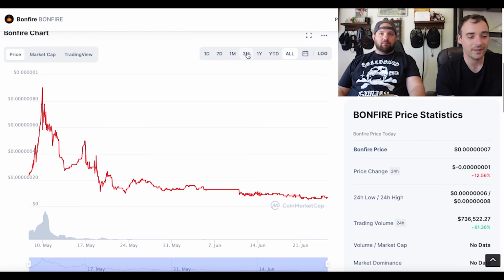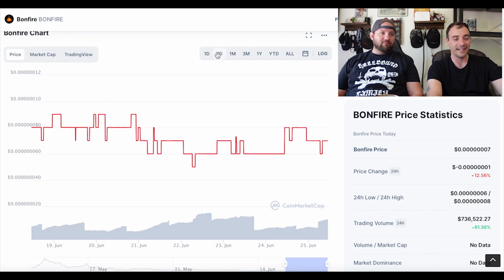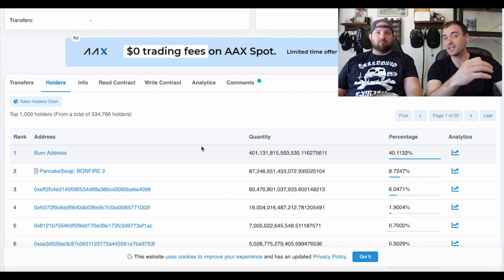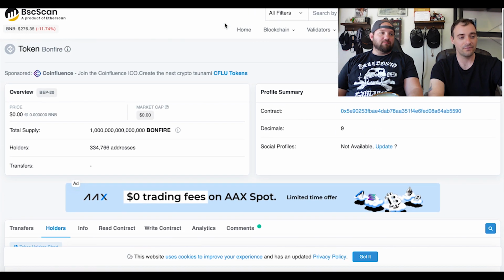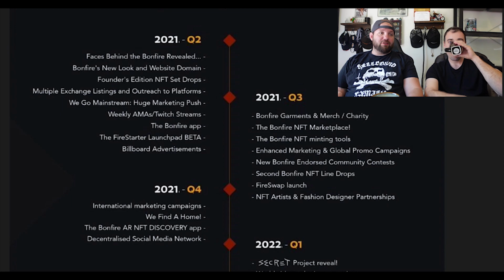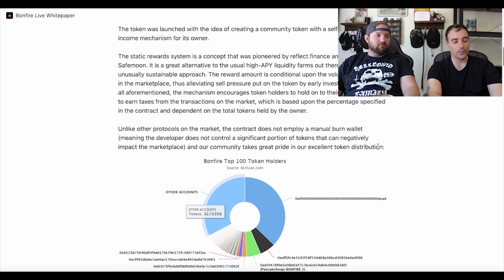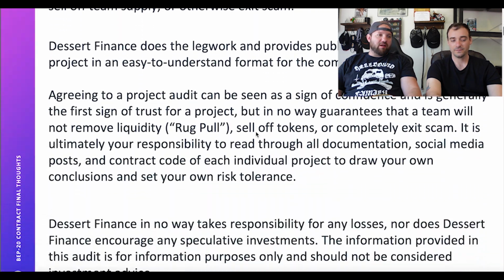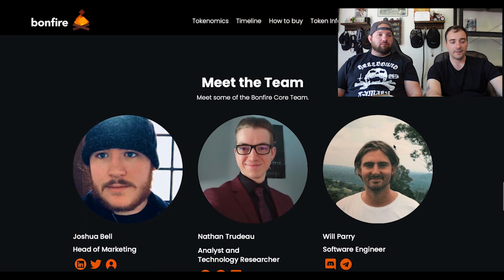BONFIRE TOKEN OUR SPOTLIGHT CRYPTOCURRENCY OF THE WEEK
Welcome to Crypto and Coffee in the morning. In this video, we go over Bonfire!!!

BitCoin Mug Crypto Currency Coffee Mug